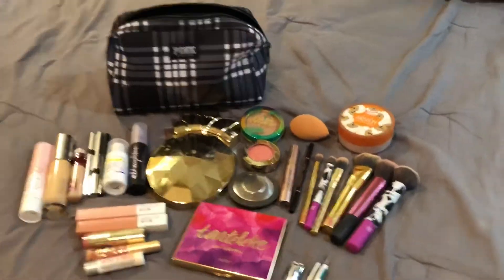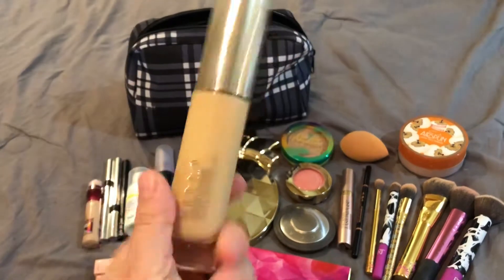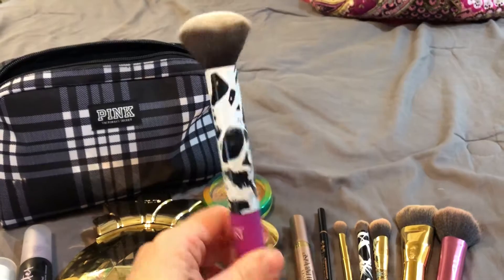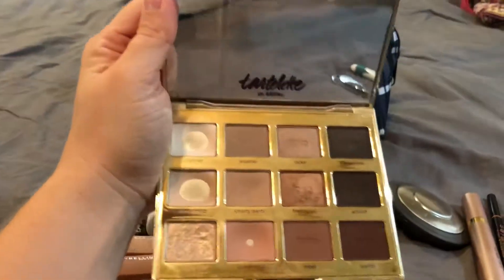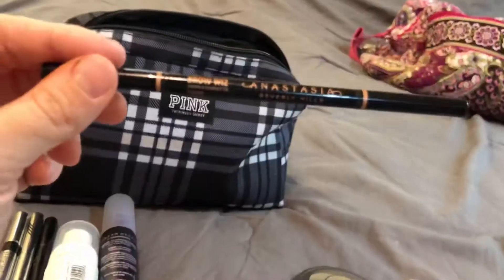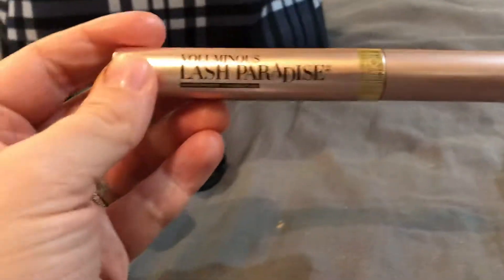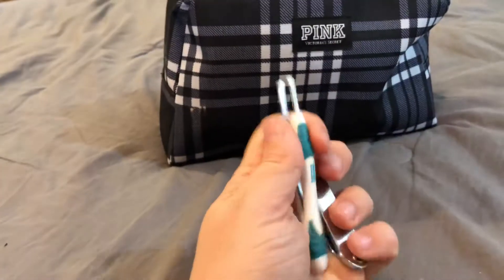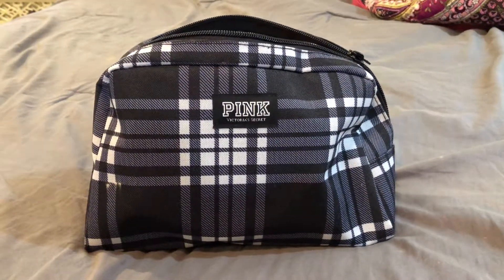My Holy Grail Makeup!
Hey everybody! I thought it might be fun to show you what makeup I’m packing for Disney World. What are your favorite makeup products?